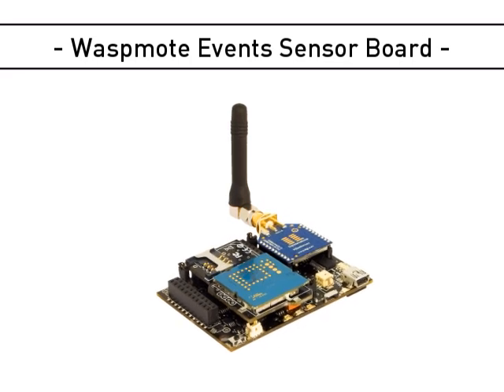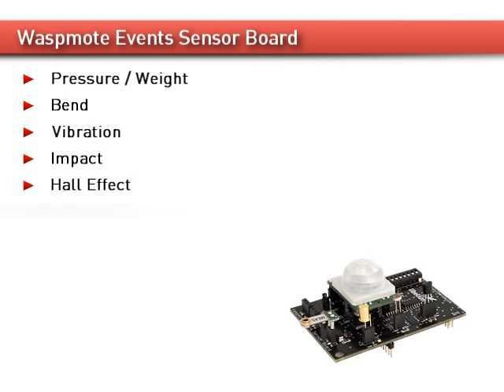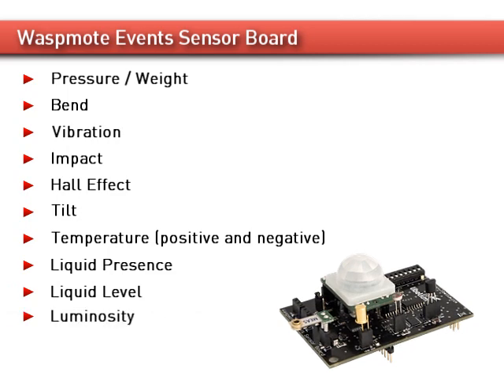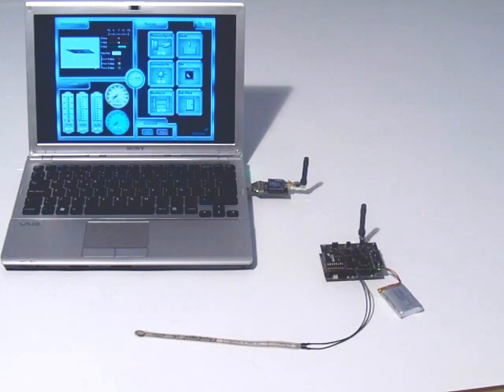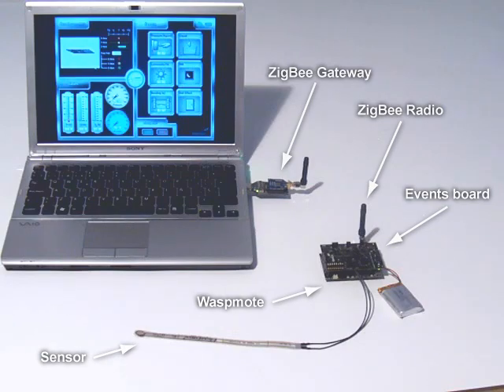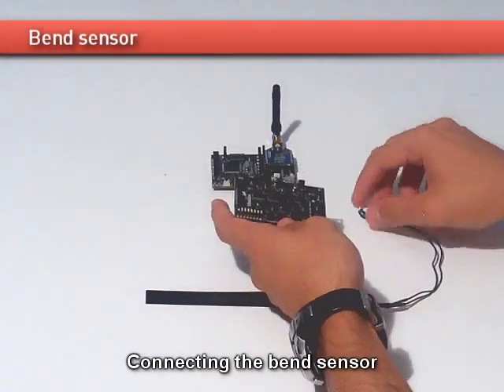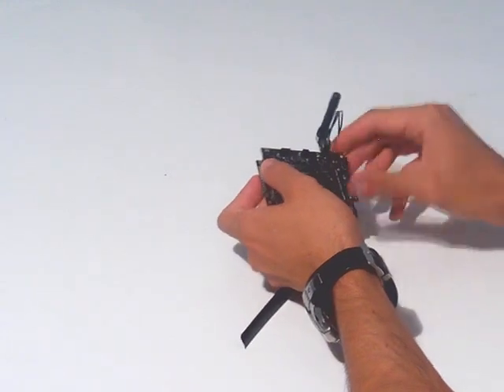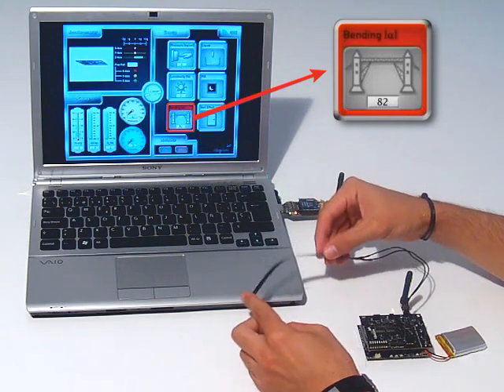Waspmote Events Sensor Board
This video shows how easily is to use some of the more than 50 available sensors for the Waspmote platform. Values from the temperature, humidity, tilt, vibration, water, PIR, bend sensors integrated in the Events Sensor Board are sent using the 802.15.4/ZigBee radio.